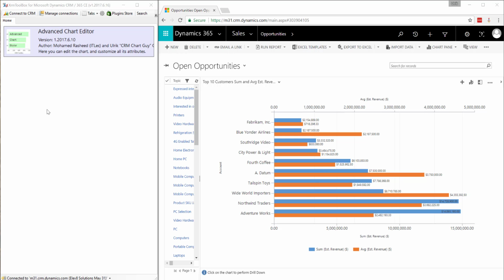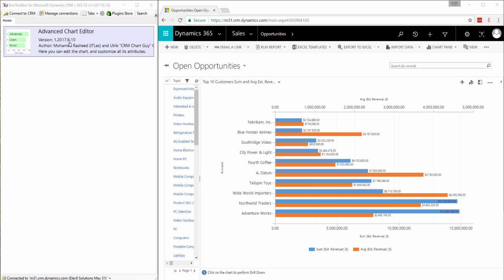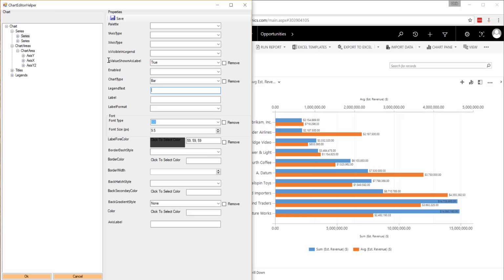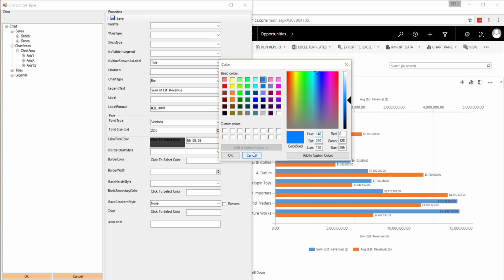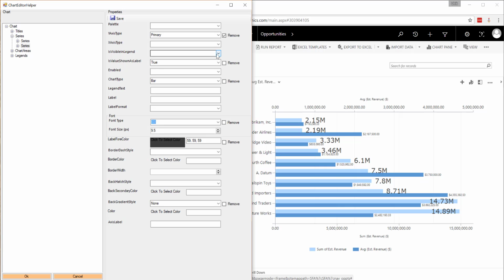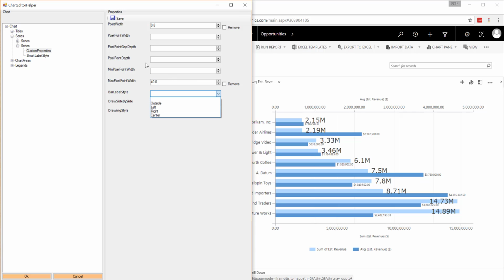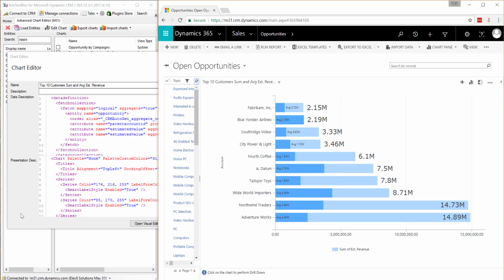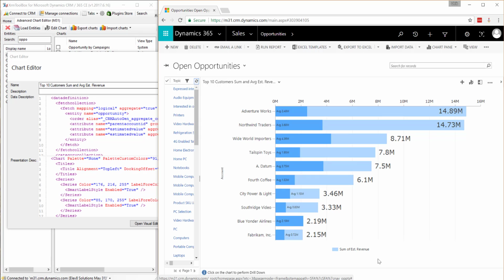Advanced Chart Editor for the XrmToolBox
Demo of how to use the Advanced Chart Editor in the XrmToolBox to make modifications to the chart XML of Dynamics 365/CRM chart without touching the XML directly, but letting the tool set the properties.